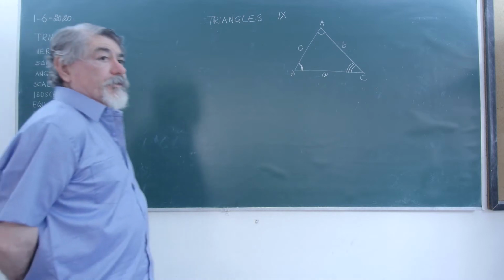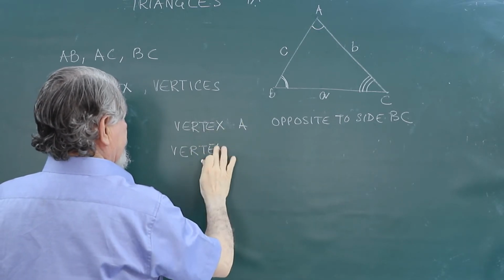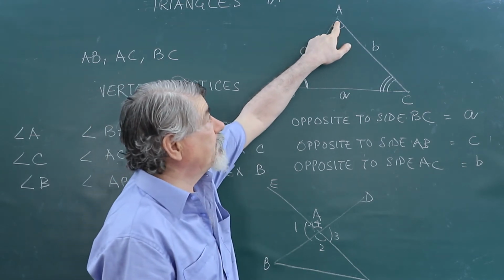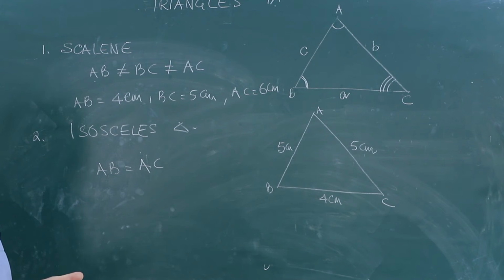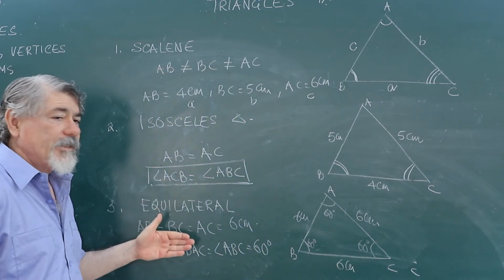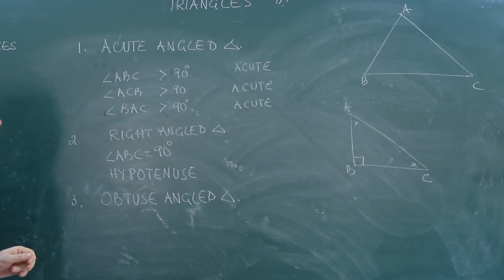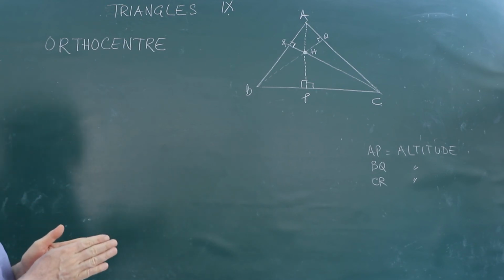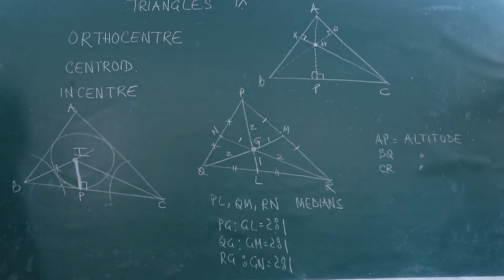Class 9 Triangles Part 1